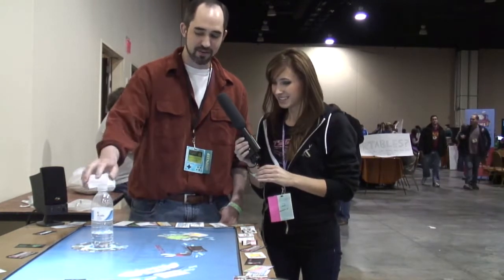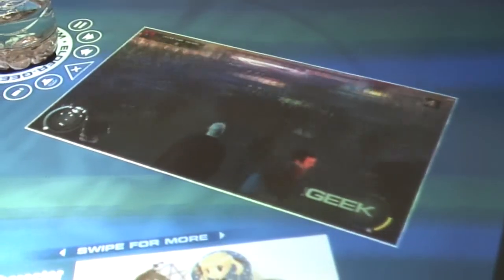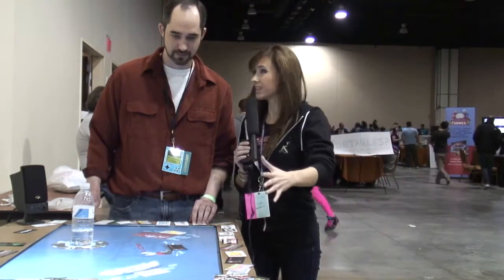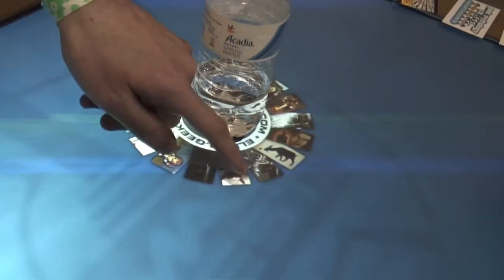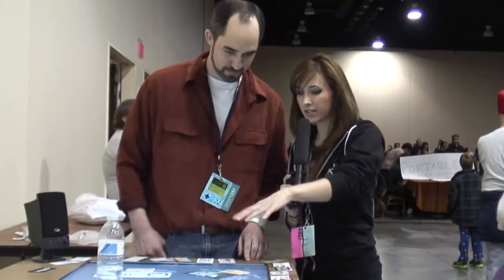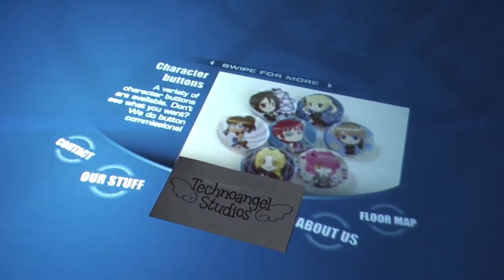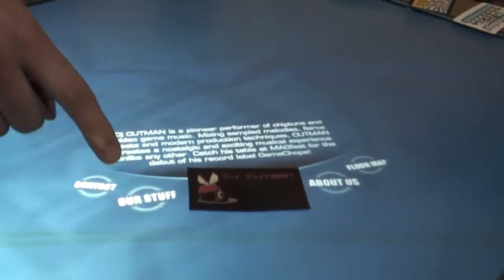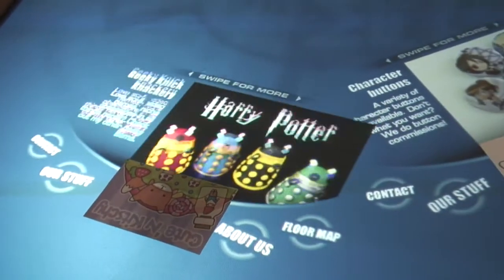MAGFest Interview: Nate + DIY Microsoft Surface Table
Sabre interviews Nate, a MAGFest attendee who created his own version of a Microsoft Surface table! Check it out!